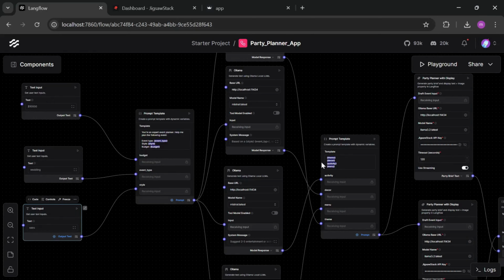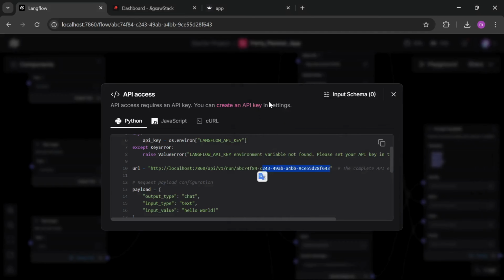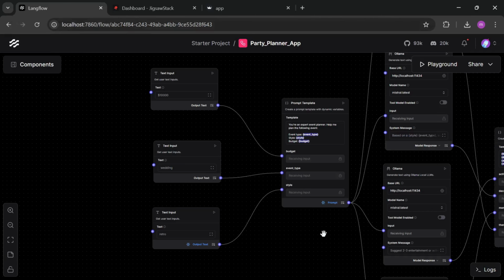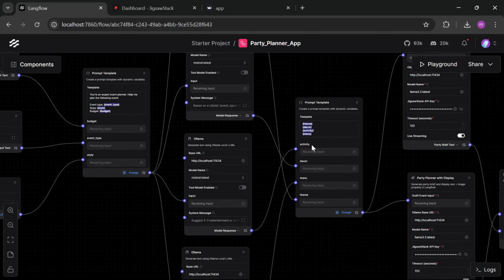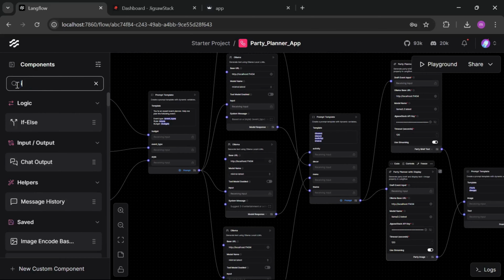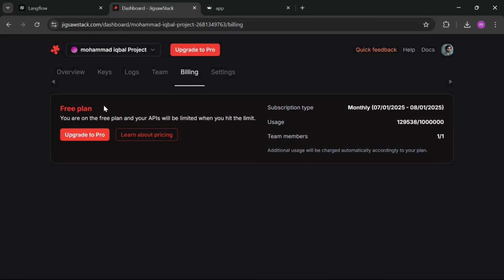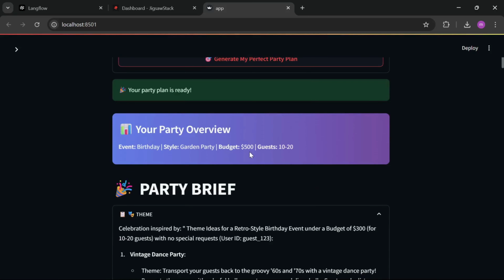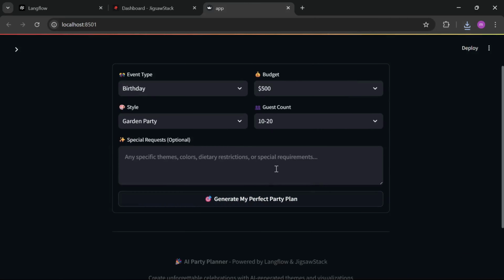Create a Party Plan Using AI | Langflow + JigSawStack Image Generation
In this video, I show you how I built an AI-powered Party Planner app using Langflow 1.5, Ollama Mistral models, and JigSawStack API.

The app takes three simple inputs — event type, budget, and style — and uses AI to generate a complete party plan including:

A theme

Decoration ideas

Activities

A food menu

A final summary with a generated image

All of this is done using Langflow and a custom-built flow connected to multiple models and tools.

I also walk you through how I connected everything step by step and how the image is generated using JigSawStack.

🔗 If you’re into Langflow, AI apps, or no-code/low-code tools, this is a great project to try out.